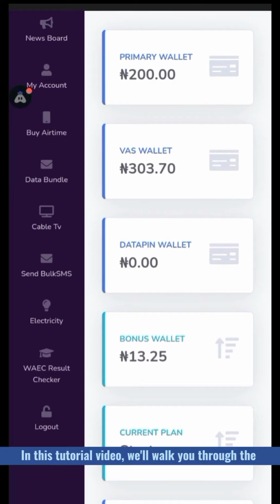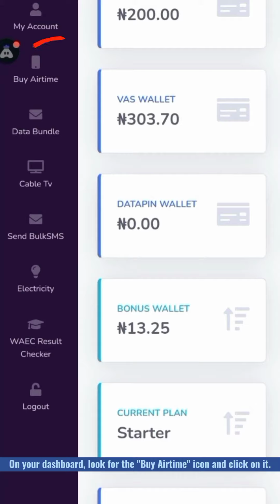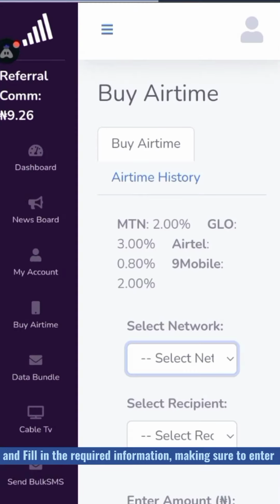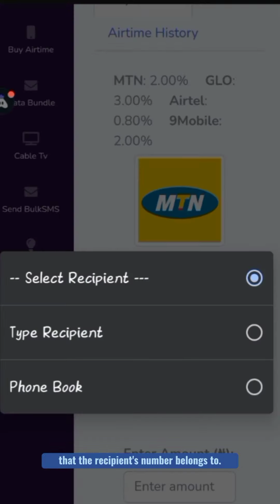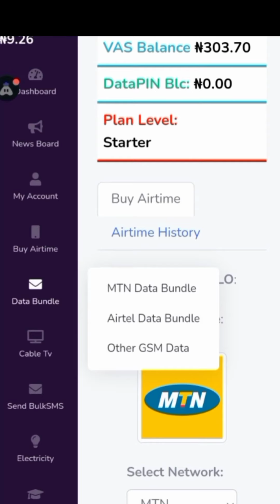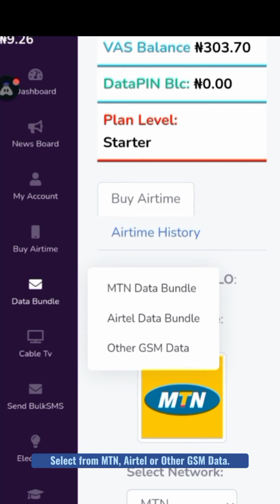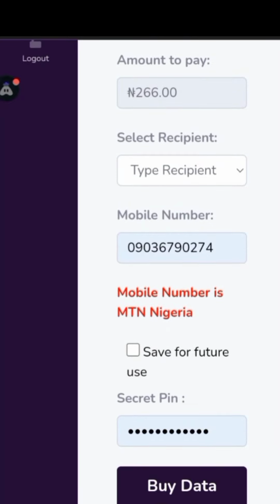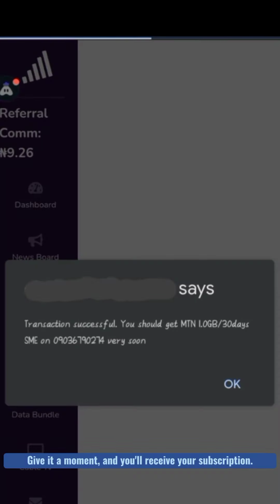Unlock Instant Savings: Effortless Airtime & Data Purchases Made Easy!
Welcome, viewers!

In today's tutorial, we're going to simplify the process of purchasing airtime and data bundles. Here's how you can do it effortlessly:

**Funding Your Wallet:**
- Start by adding funds to your Primary wallet.
- Then, make a transfer to your VAS wallet.

**Buying Airtime:**
- Head to your dashboard and locate the "Buy Airtime" icon.

**Select Your Network:**
- Choose your preferred network provider.

**Enter the Details:**
- Fill in the required information, including the recipient's number. The system will verify the network for you.

**Use Your Password:**
- Remember, your login password serves as your PIN.

**Confirm Your Purchase:**
- Click the "Buy Airtime" button to confirm your order, and it will be sent instantly.

**For Data Subscriptions:**
- Navigate to the Data Bundle section.

**Pick Your Choice:**
- A menu with options like MTN, Airtel, and more will appear. Select your desired bundle.

**Input the Details:**
- Complete the necessary fields and confirm the transaction with your password.

**Success Notification:**
- A pop-up will confirm your order, and it's on its way. You'll receive a notification shortly.

Have any questions or need assistance? Feel free to drop us a WhatsApp message.

Stay effortlessly connected with CheapestData.com and VTUbank.com!

Arrivederci!